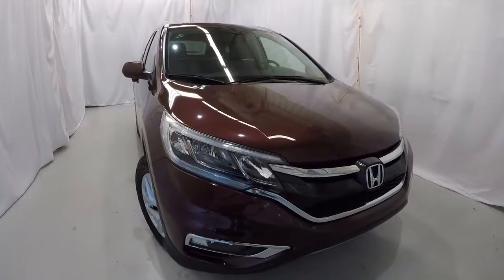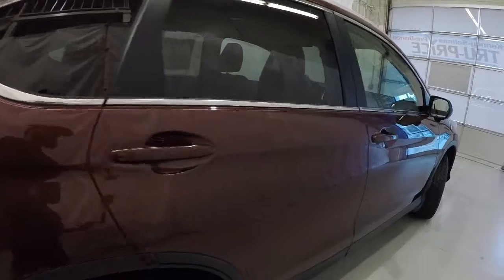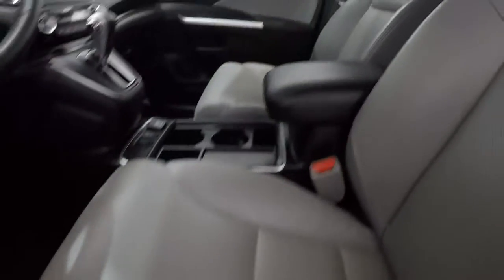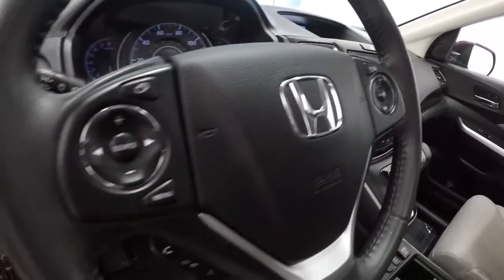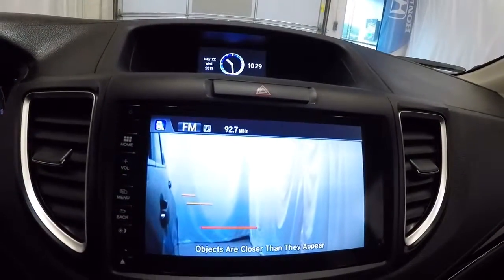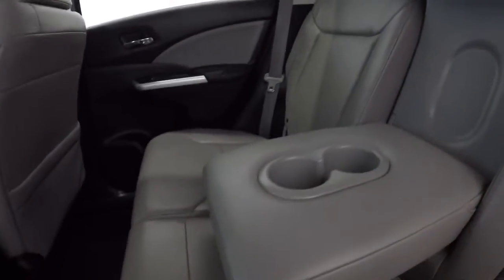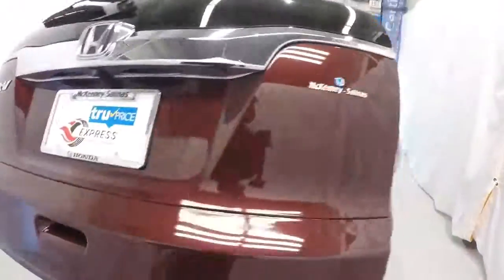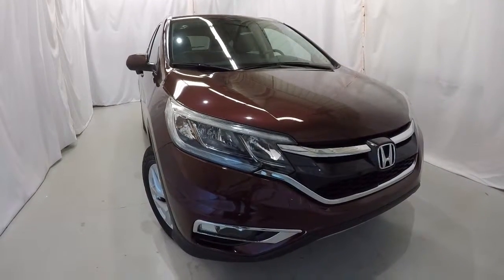2016 Honda CRV EXL | McKenney Salinas Honda | Charlotte Area Honda Dealer | PH8343